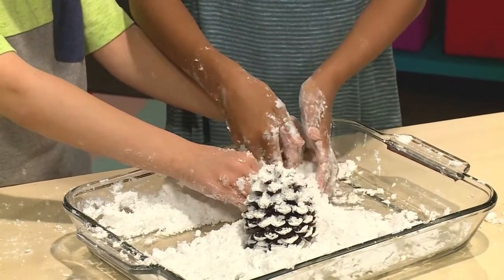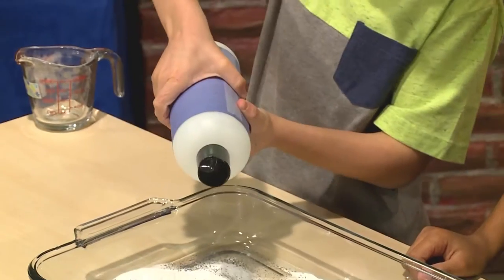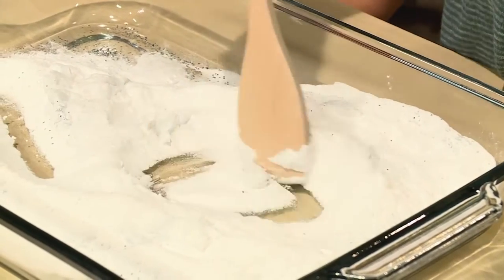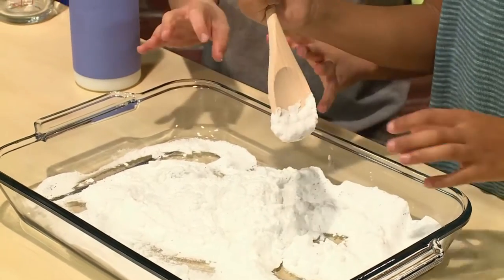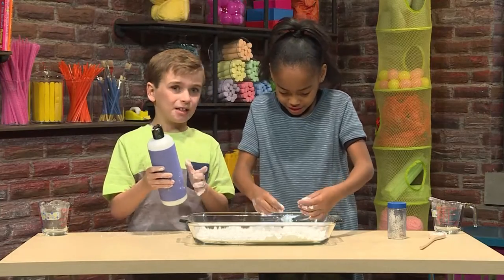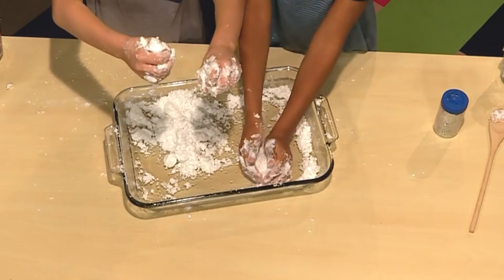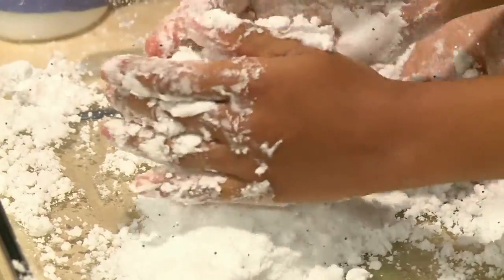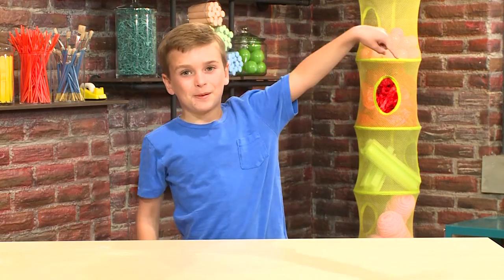DIY How to Make Indoor Fake Snow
Play in the snow anytime!

To Make Fake Snow You Will Need: Baking Soda (2 Cups), Conditioner, Pan or Bowl, Glitter (optional, but so fun!)